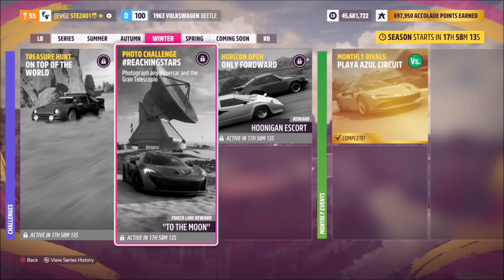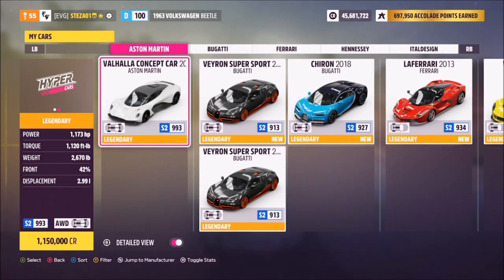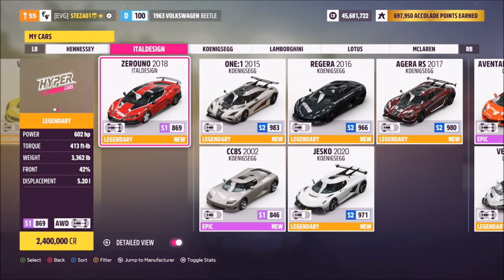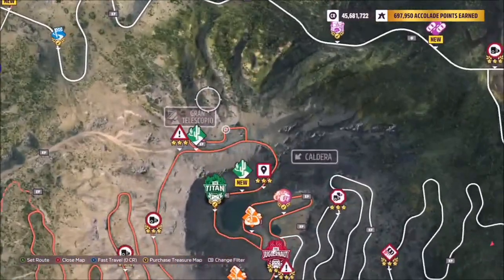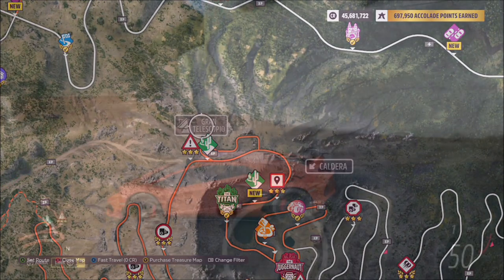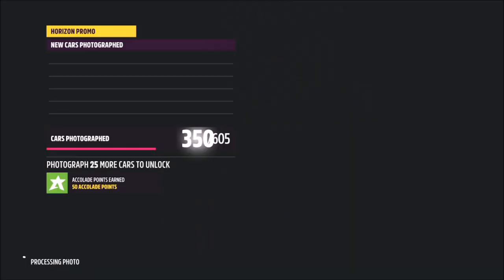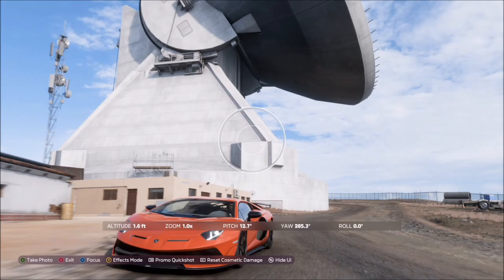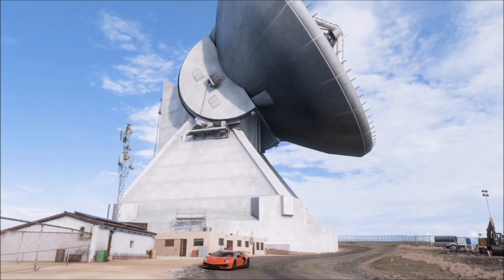Forza Horizon 5 - Photo Challenge Guide - REACHINGSTARS - Gran Telescopio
This weeks photo challenge wants you to take a photo of any hypercar at the Gran telescopio.

-Join Our FORZA Horizon Club (FH4 & FH5) - (EVG) - EverythingGaming

-Join our Xbox CLUB - Search " Ev3rythingGaming "